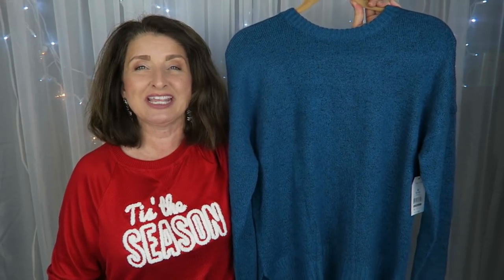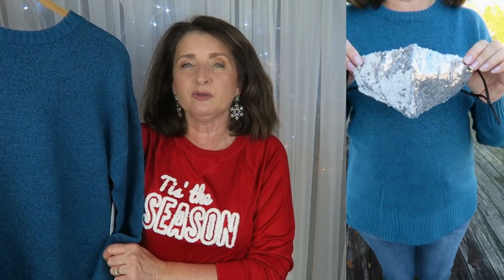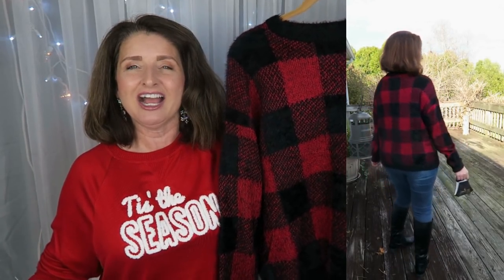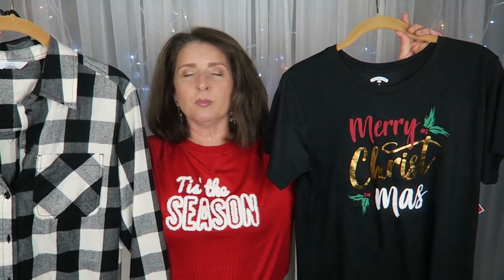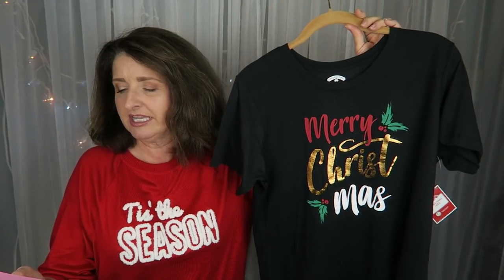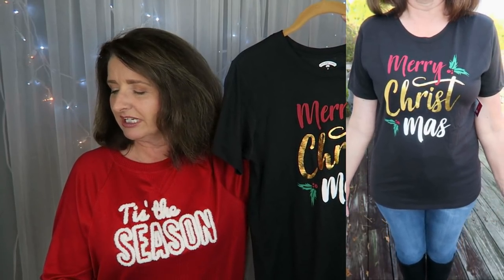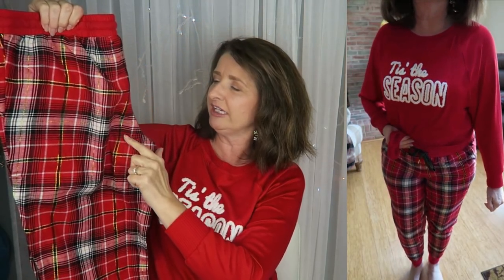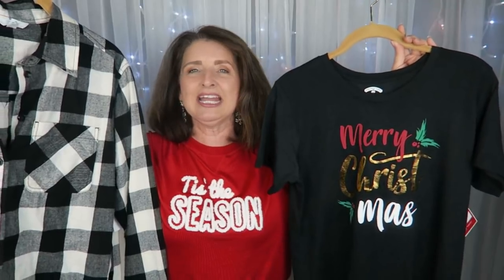Walmart Haul & Try On Over 50! Holiday Christmas Edition with Angela Masson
Hi All – in today's video I will be sharing affordable, stylish Holiday looks from Walmart for us ladies over 50! I am also super excited to introduce you to my friend, and fellow Youtuber,  Angela Masson!  Be sure to stay to the end of this video - we are going to pop over to Angela's house and see even MORE Holiday Outfit ideas from Walmart!  I will put links to any of the pieces that I share in this video that are available on the Walmart Website below.

Timestamps:
00:00 Welcome!
00:25 First Holiday Outfit
02:33 Second Holiday Outfit
03:54 Third Holiday Outfit
06:03 Fourth Holiday Outfit
08:11 BLOOPERS!
08:52 Let's See what ANGELA found at Walmart!

Time and Tru Women's Stripe & Solid Cozy Crew Sweater – Size M –  $11.86

Jeans - Time and Tru Womens High Rise Skinny Jeans – Size 10 - $18.94

Time and Tru Women's Eyelash Sweater – Size M - $16.96

Time and Tru Women's Plaid Button Front Shirt – Size M - $13.98

Holiday Graphic Tee – In-Store – Size M - $5.97!
There are several graphics and colors to choose from

Secret Treasures PJ Separates – Available In-Store!